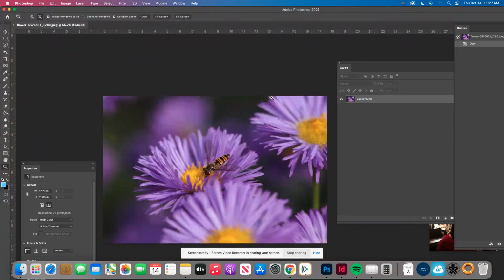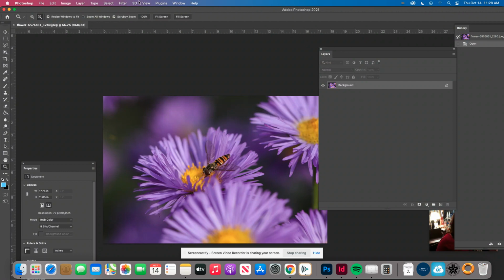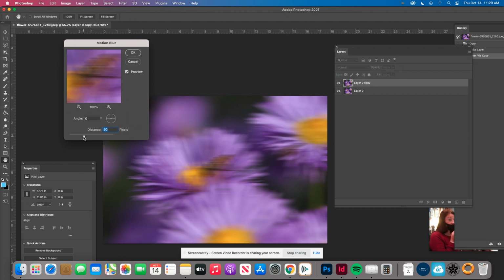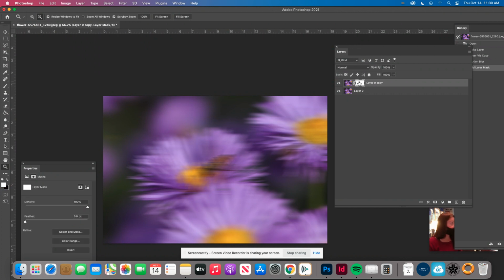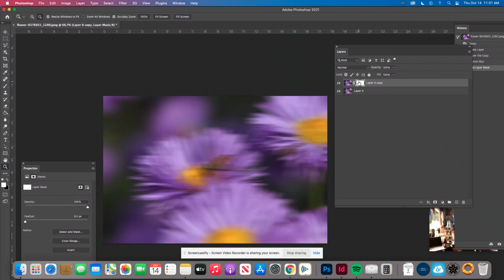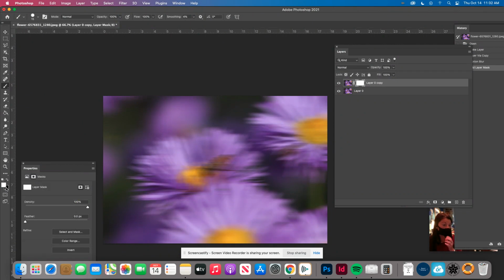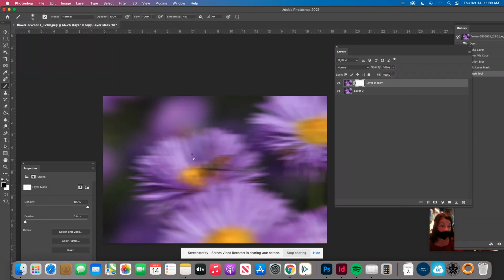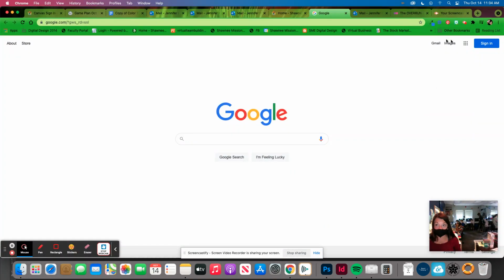Motion blur demo